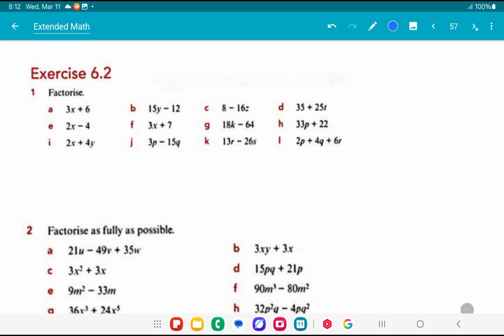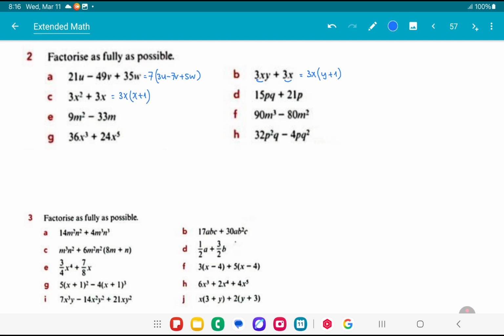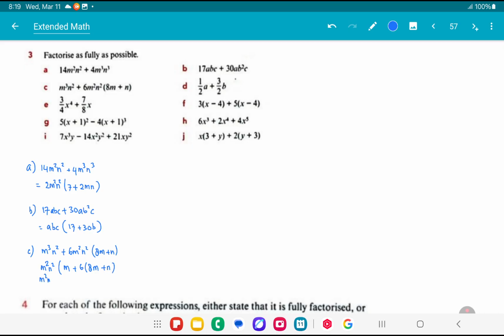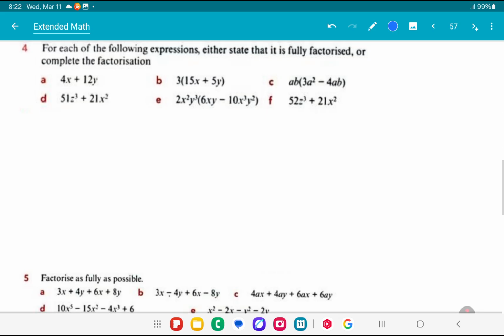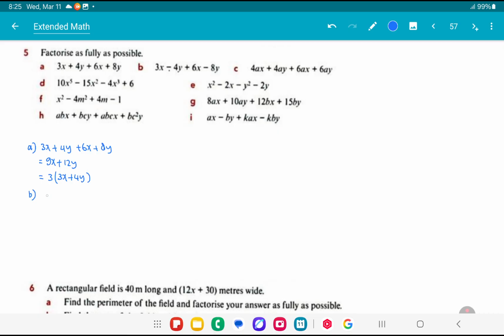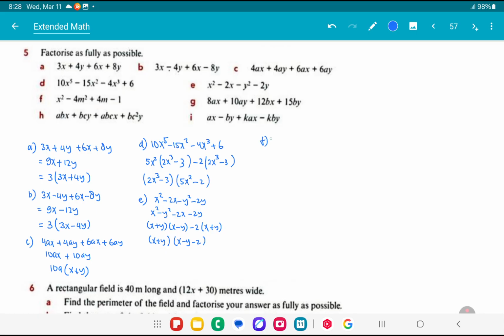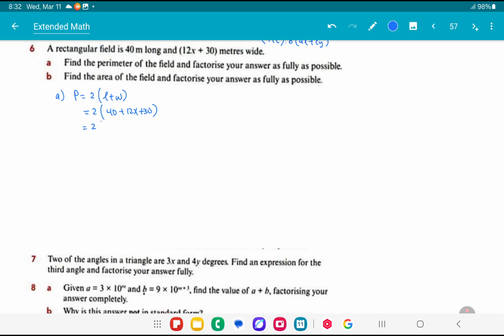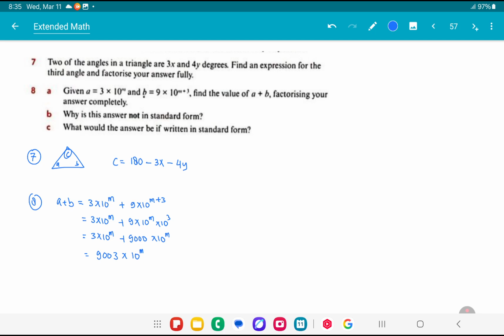Exercise 6.2 Cambridge IGCSE Mathematics Core and Extended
Answer key for Cambridge IGCSE Mathematics Core and Extended Coursebook